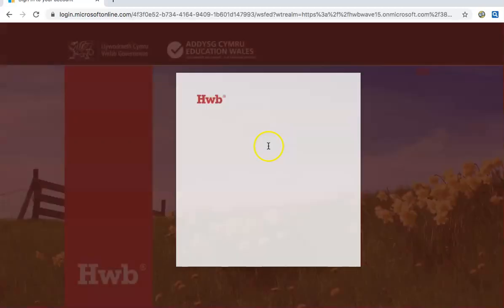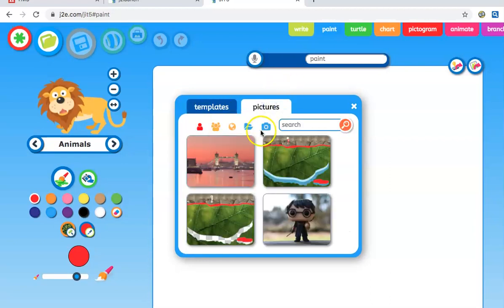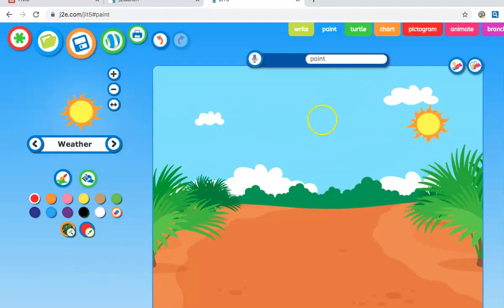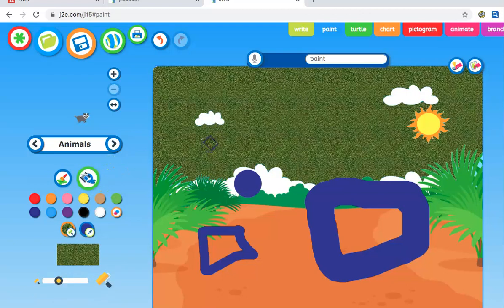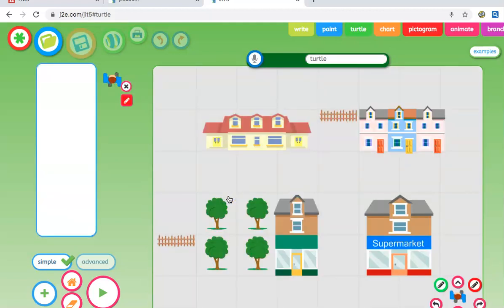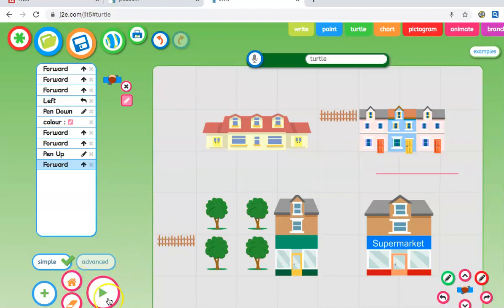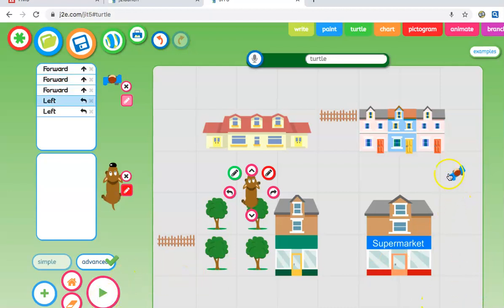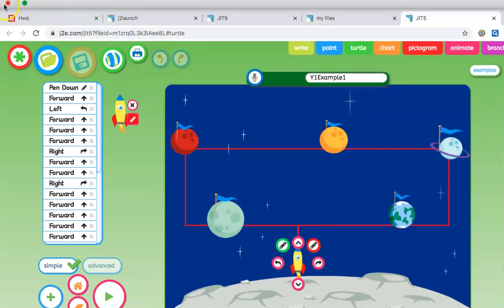J2Paint and J2Turtle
A tutorial showing how to use J2Paint and J2Turtle on Just2Easy